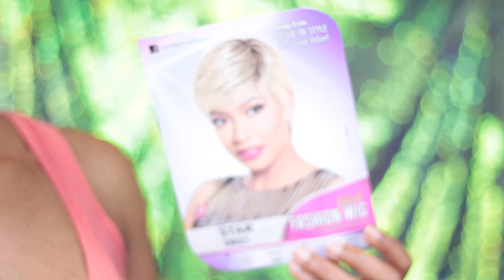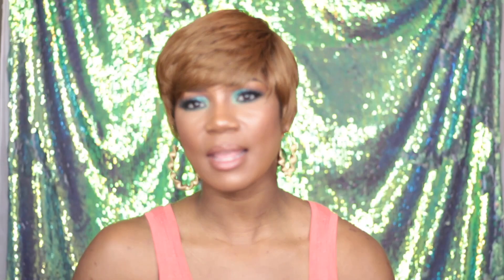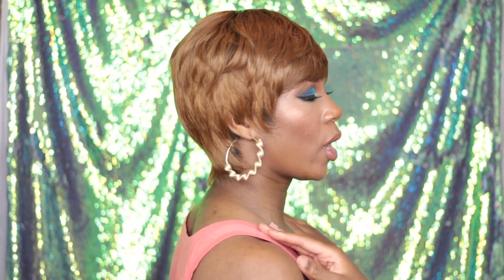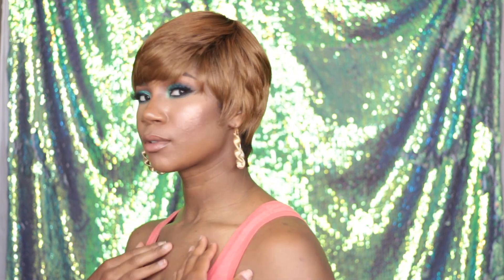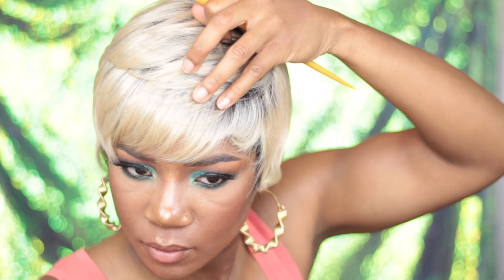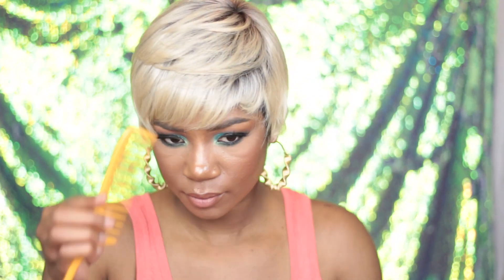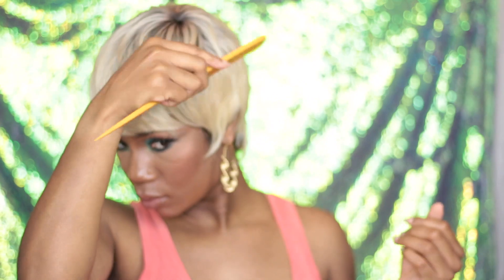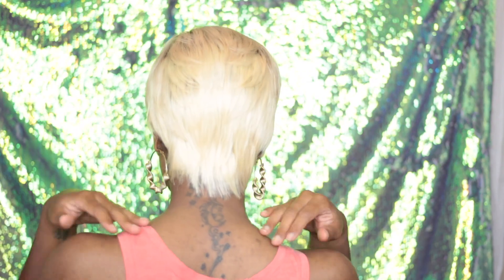Sensationnel Star DR27 | DR613 || Pixie Wig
DONT FORGET TO THUMBS UP!!!

Product to Clean Brushes

DISCOUNTS BELOW!

Sigma Brushes and Beauty Products  %10 off

or use Sigma2016

Bomb ASS LASHES ! Super cheap and affordable !!!
                 (My favorite pairs are Audree & Ella)

Cheapest mink lashes on the market ! Up to 25 times of wear (I can wear more times with cleanliness!!)
(Dazed, Seductive, and Submissive are my favorites !)

Studio Soft Boxes from Amazon
Ringlight from Amazon
Sony A5100 Camera x Canon T5i
Final Cut Pro X
I N S T A : @makeup4serenityB

This video contains opinions based on how I feel about products. Share my videos and codes to your social networks so we can GROW together ! Thanks for all your love and support.

xo

Serenity

Hit that thumbs up button if you're feelin the look !!! Share to your FB & Twitter to show some love to my channel 💋💋 && let me know what you wanna see next !